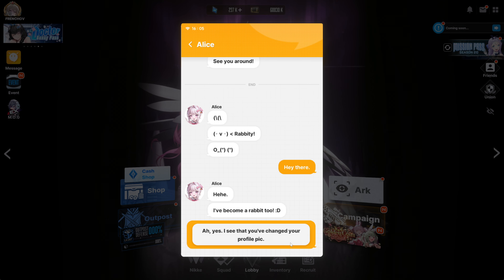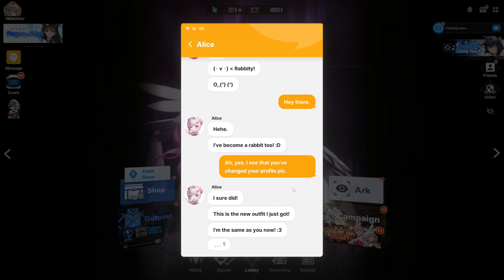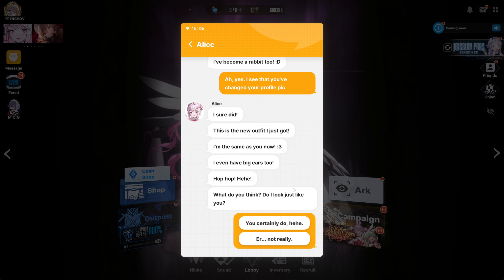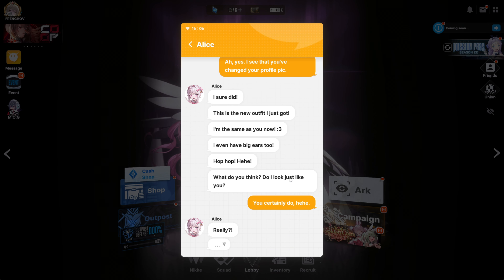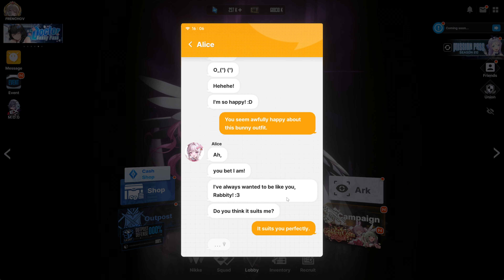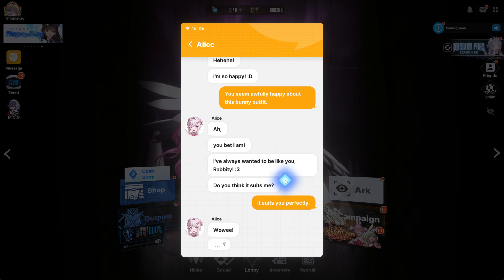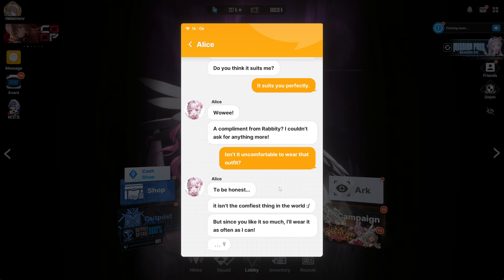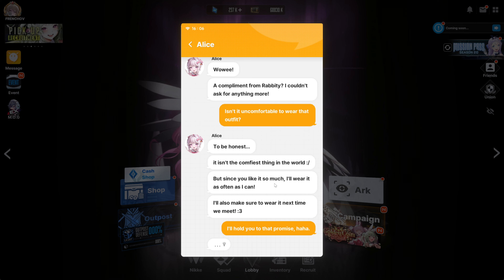Nikke - Alice: Wonderland Bunny Recruit Blabla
first blabla from when you recruit Alice: Wonderland bunny